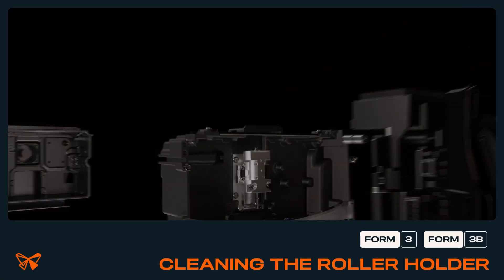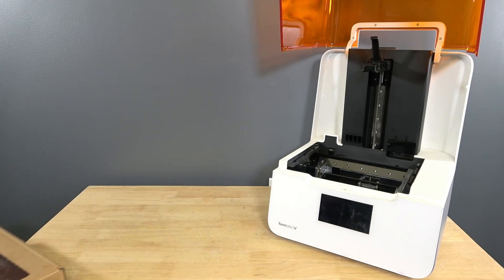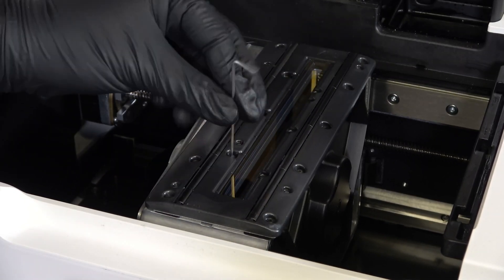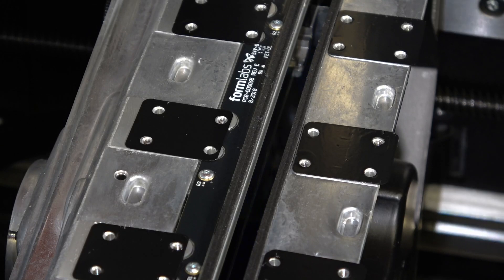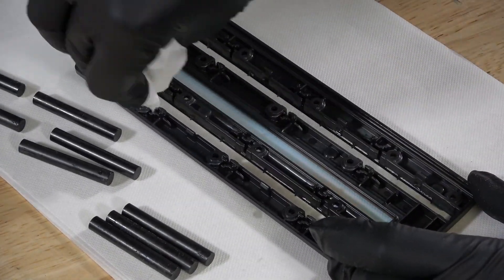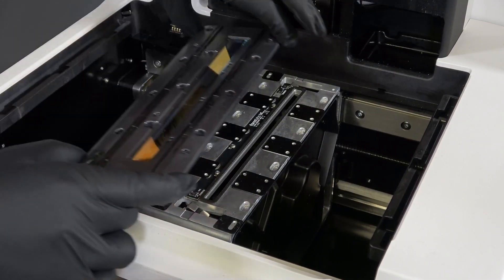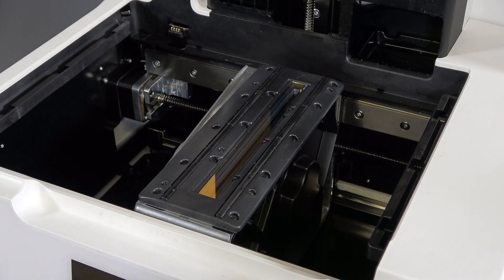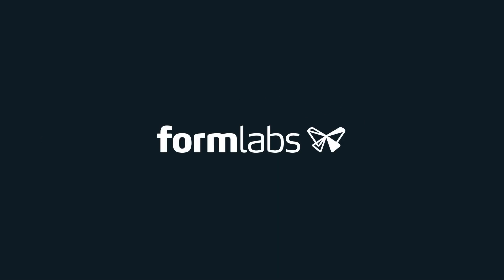How to Clean the Roller Holder | Form 3 SLA 3D Printer Maintenance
Keep your Form 3 printing reliably by cleaning the roller holder. In this video, we’ll show you how to safely clean the roller holder to maintain print quality and prevent potential damage to the Light Processing Unit (LPU).

The roller holder sits on top of the LPU housing and contains two sets of rollers that tension the resin tank film. It also holds the window through which the laser passes to cure each layer. If the roller holder becomes dirty or damaged, it can interfere with resin tank performance, reduce print quality, and even cause damage to the LPU.
Routine cleaning of the roller holder ensures smooth operation, consistent tensioning, and proper laser transmission—key factors for accurate, repeatable SLA printing.

👉 Use this guide to learn how to:
Identify when the roller holder needs cleaning
Safely clean the rollers and laser window
Prevent contamination and protect the LPU